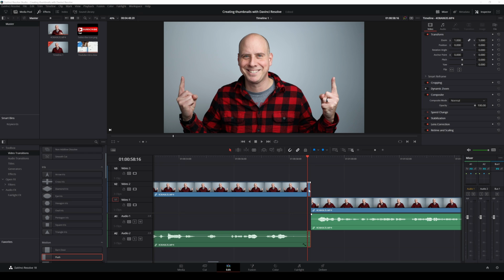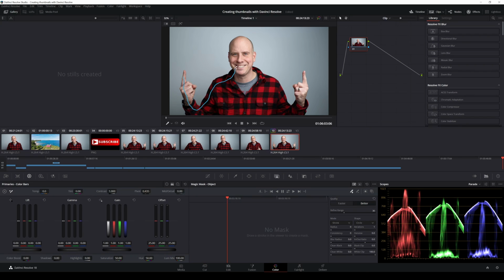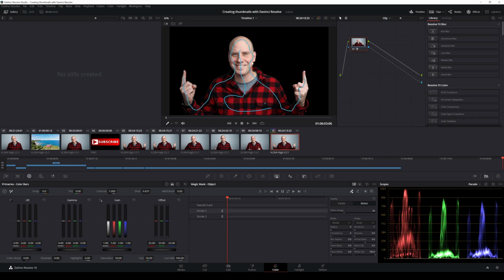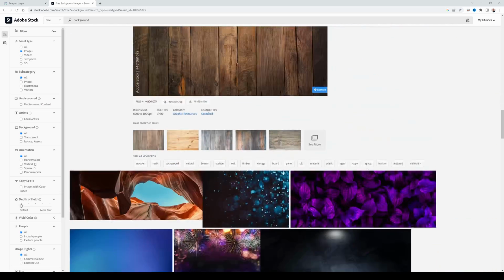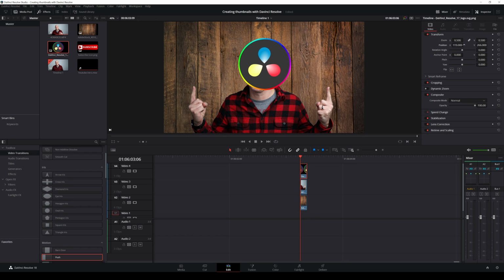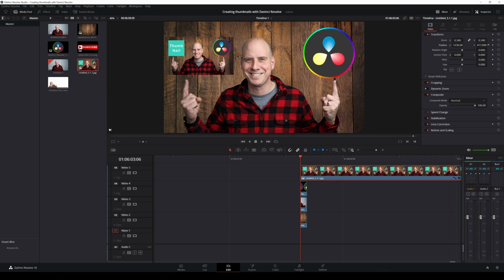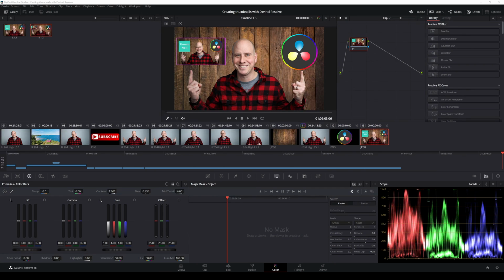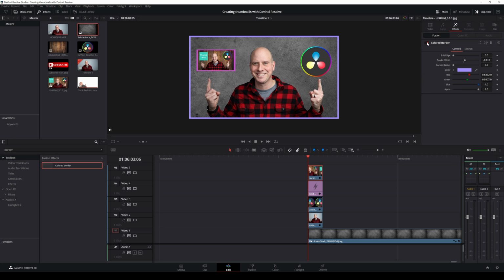Davinci Resolve Tutorial | Photoshop Technique inside of Davinci Resolve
Davinci Resolve 18 has amazing Features, but this one will change how you post on Youtube.  Since you are already editing your video in Davinci Resolve you might as well save a few steps by doing this too.

Check Out The Photo/Video Gear I use:

Tamron 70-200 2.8 G2 EF

Canon 24-70 RF 2.8

All My Other Equipment that makes my Work Easier

Canon R6 Mark II